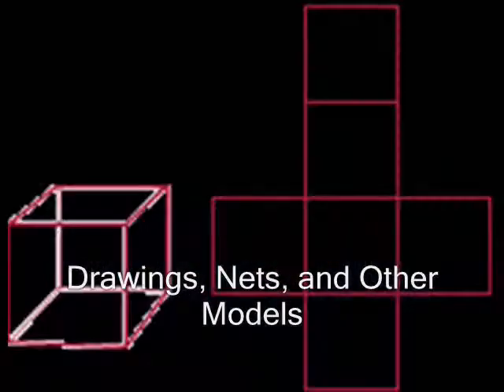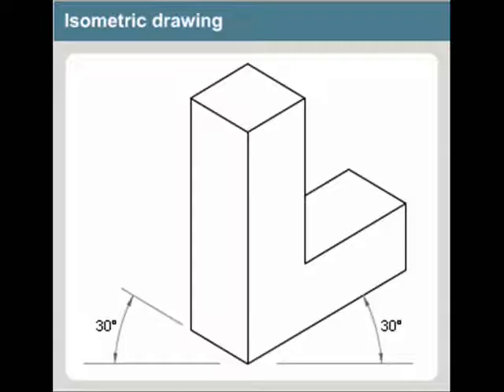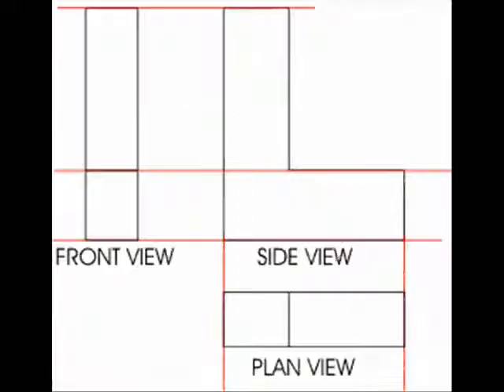Agent K: Tools of Geometry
Agent K is back.

His mission has been put on Hiatus however. He's been taken somwhere...is this a joke?

Mad props to UJ Pathak and Omar Soshama